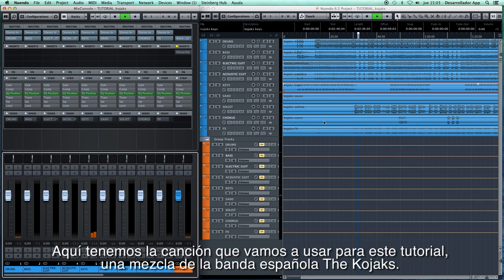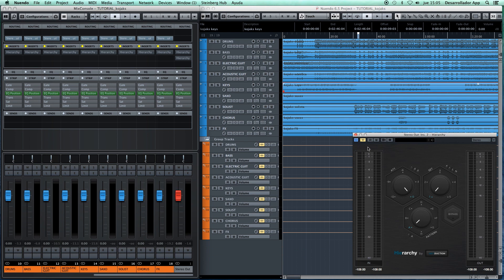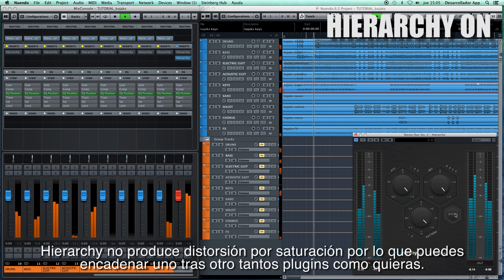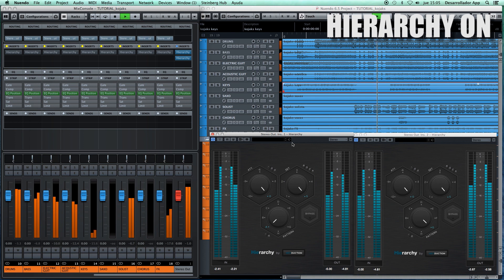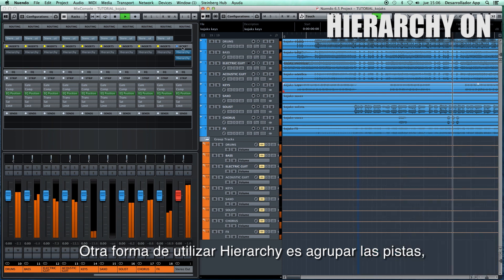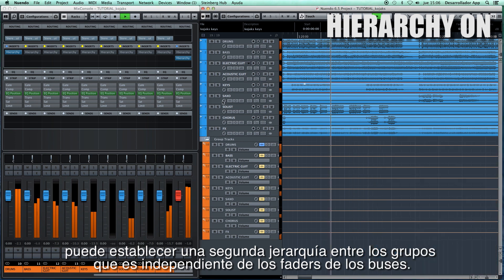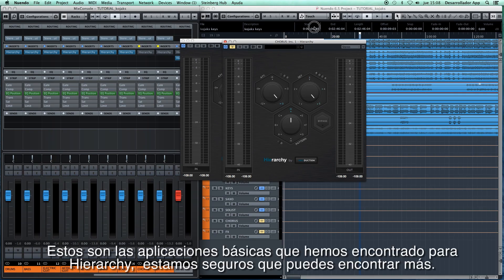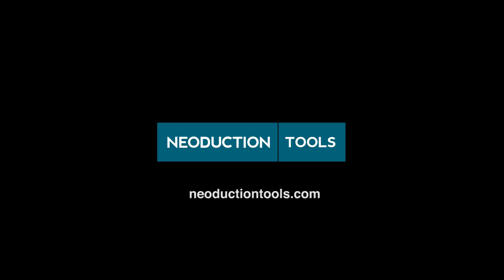Hierarchy Tutorial by Neoduction Tools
Tutorial about Hierarchy, a plugin by Neoduction.